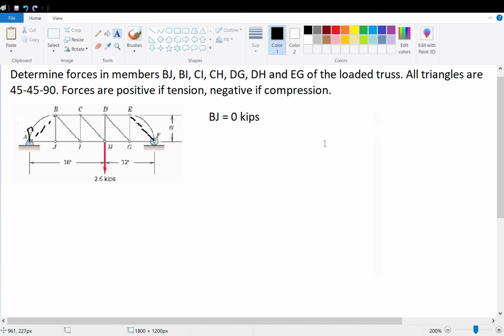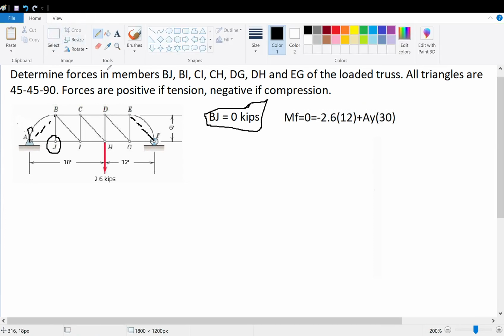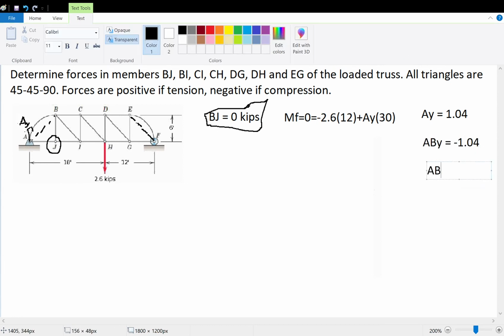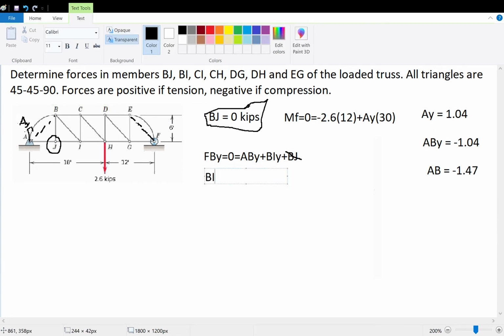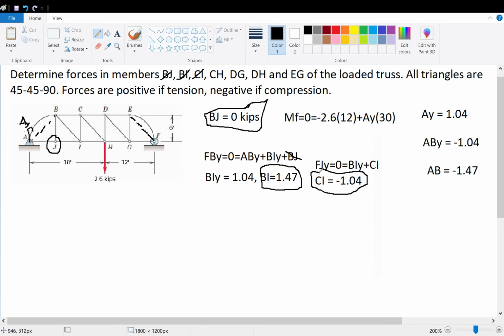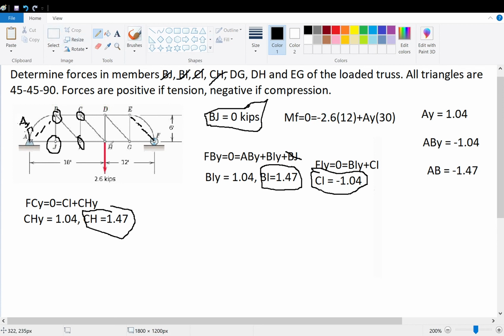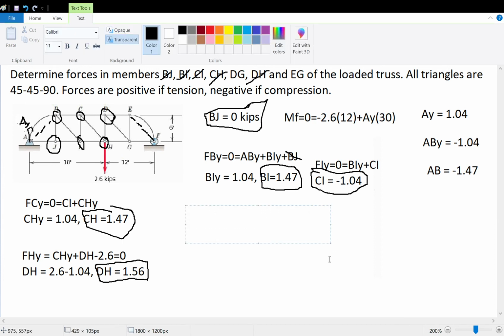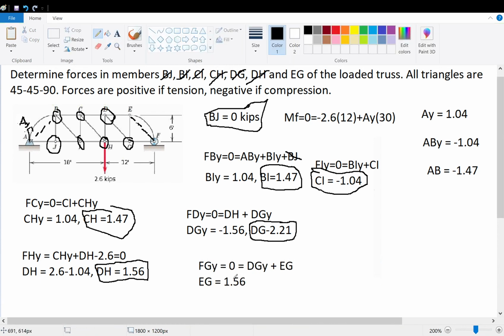Statics Extra Credit Assignment (Samuel Liu)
Samuel Liu briefly goes over a problem on the homework using method of joints